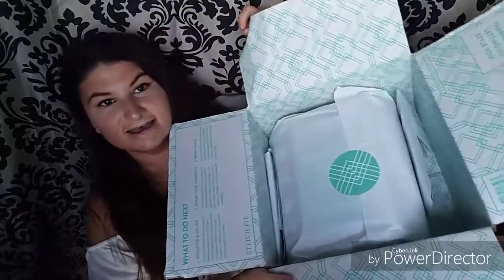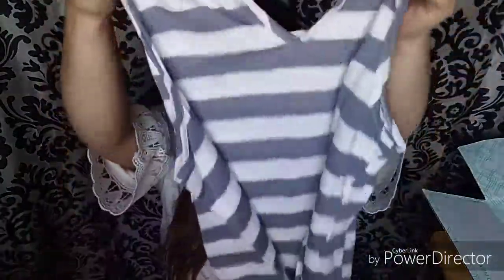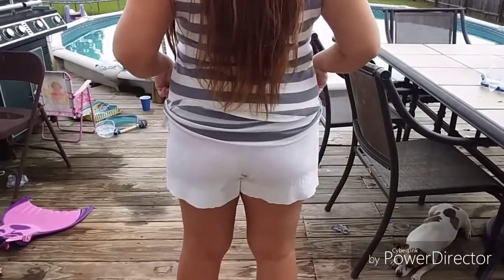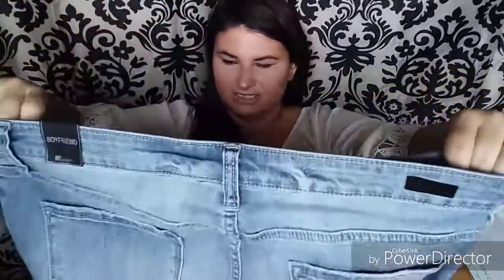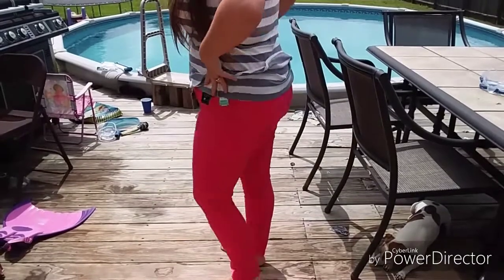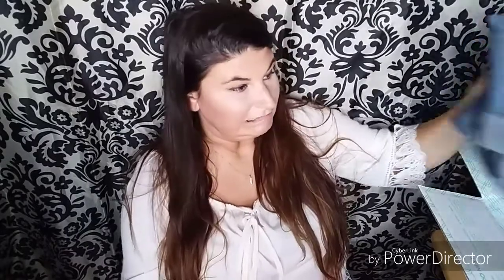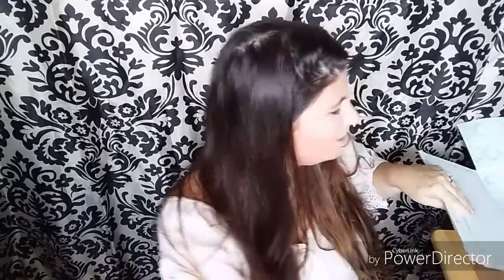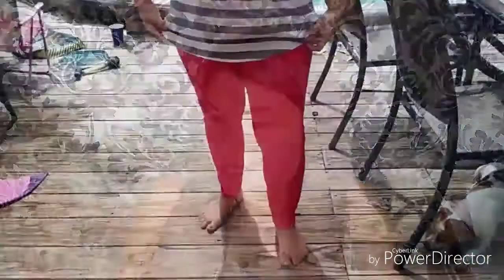Stitch fix #11 | Valerie Dison | July 2017 | Try on unboxing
Hey everyone hope you enjoy my July 2017 stitch fix. This was a 5 out of 5.

Item Price
Egan Textured Knit Tank Top $38.00
Lillie Station Necklace $34.00
Bradley Printed Short $68.00
Candace Split Hem Skinny Jean $78.00
Kate Distressed Boyfriend Jean $88.00
Subtotal $306.00
Buy 5 discount: 25% ‑$76.50
Styling fee: purchase credit ‑$20.00

General Information

What is Stitch Fix?

Stitch Fix is an online styling service that delivers a truly personalized shopping experience, just for you. Fill out your Style Profile and a personal stylist will hand pick pieces to fit your tastes, needs and budget—and mail them directly to your door. Each box contains five items of clothing, shoes and accessories for you to try on at home. Keep what you love, send the rest back in a prepaid USPS envelope. Shipping and returns are free—even for exchanges!

What sizes can you style?
We currently carry women’s sizes 0-24W and XS-3X, and men’s sizes XS-XXL, which reflects the size offering currently available to us from the brands we carry. We’re actively working with our brands to increase our range of sizes so that we can deliver great selections to more clients.

—FAQ:
*What camera do you use?
My phone the LGstylo2
*What do you use to edit your videos?